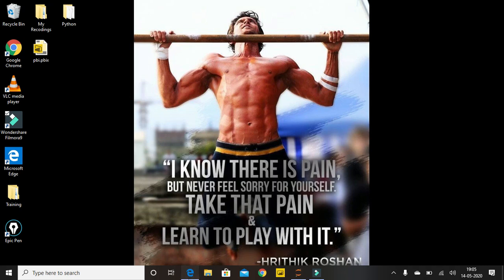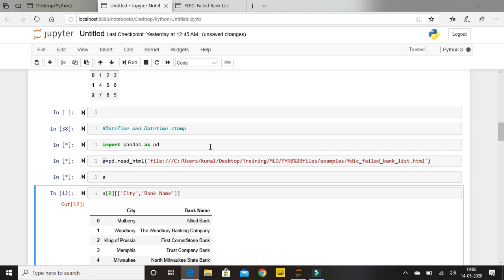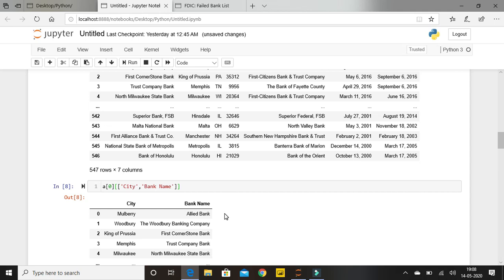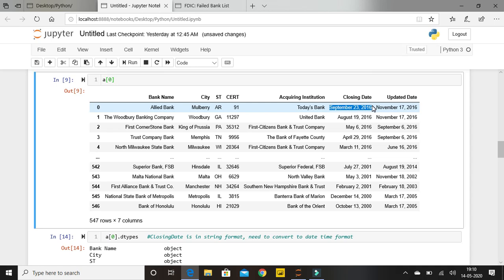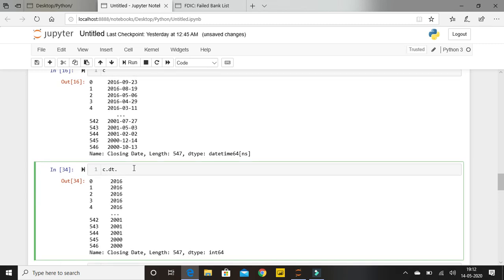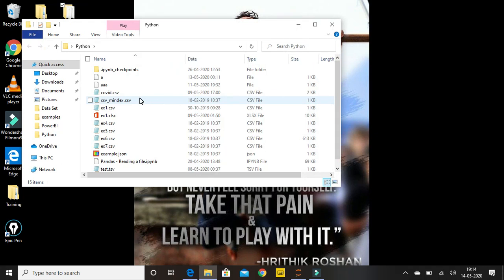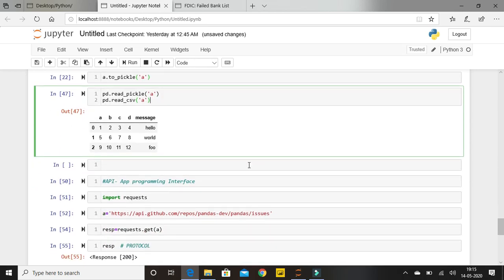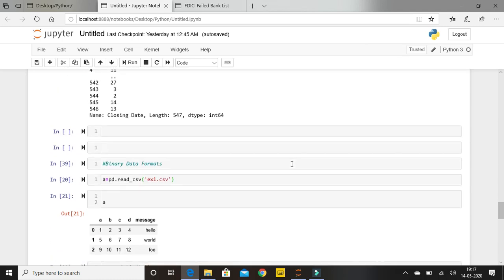Pandas Tutorial - 7 | Datetime and Timestamp in Pandas | 2020